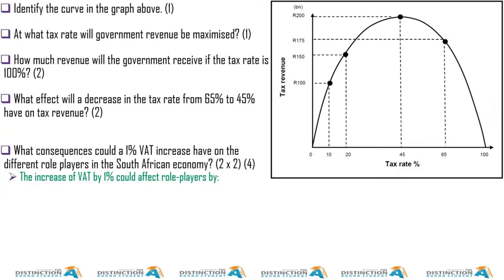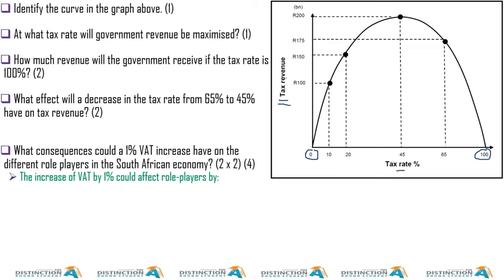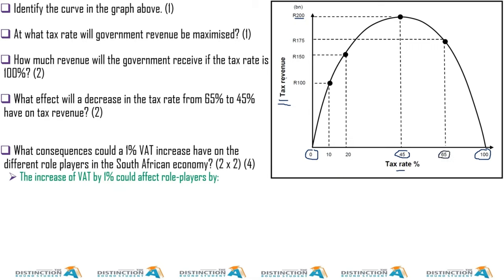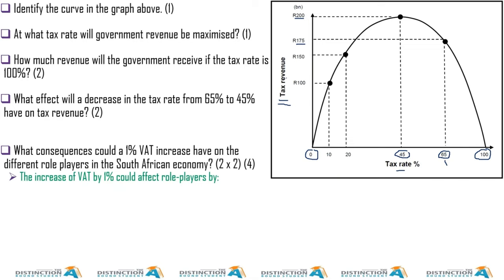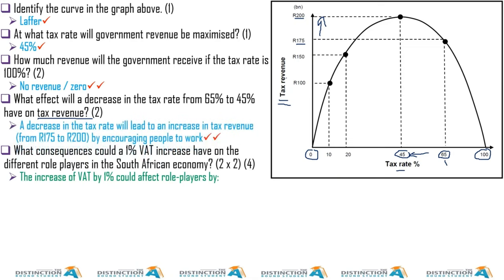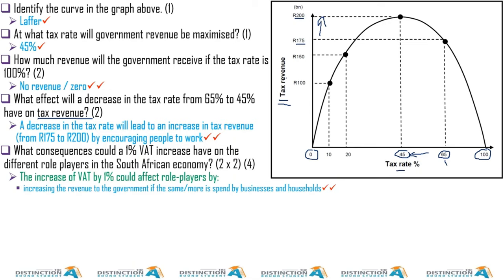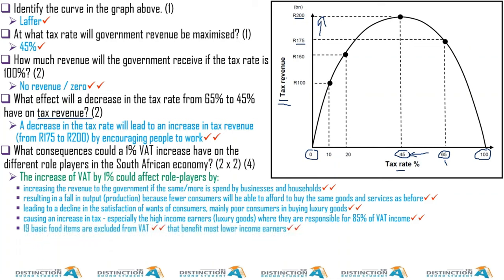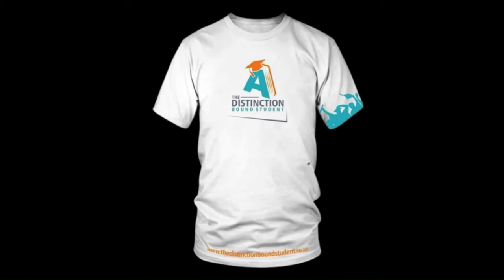Public Sector | Paper 1 Questions 2 or 4 Economics Grade 12 by Carden Madzokere TDBS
Circular Flow
Business Cycles
Public Sector
Market Failure
Inflation
Tourism
Environmental Sustainability